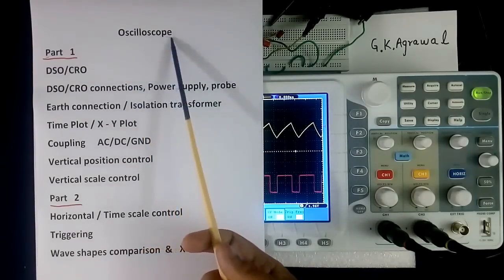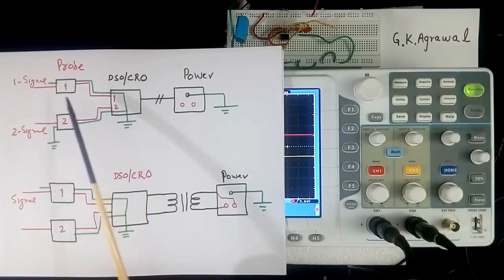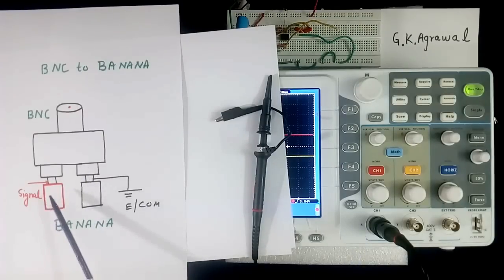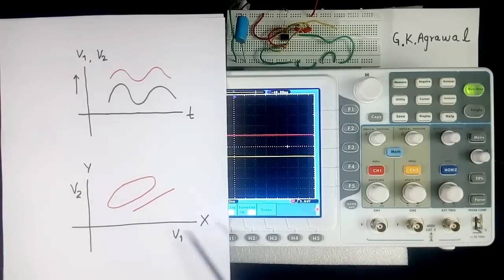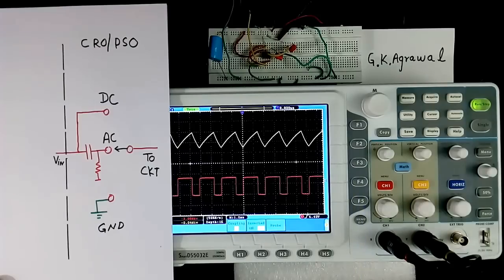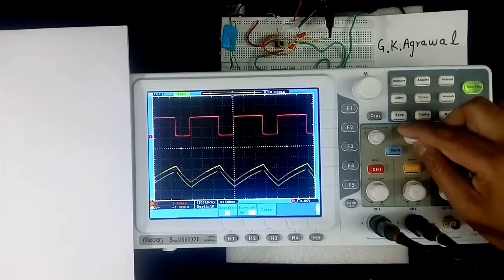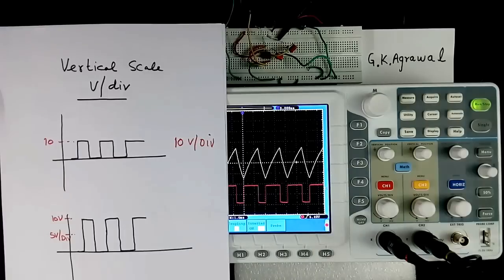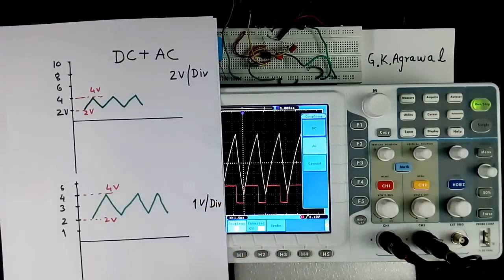Oscilloscope use - how to use DSO | DS 5032E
Oscilloscope DSO use, how to use a DSO? the tutorial explains the digital storage oscilloscope, DSO controls function in part 1, which is useful for beginners as DS 5032E use guide.

 The function of a low-cost digital storage Oscilloscope (DSO) type DS 5032E is explained.

An educational tutorial on electrical and electronics engineering 69 by G K Agrawal. The lecture is given by a person with industrial experience.

You will learn the following function in this part of the tutorial
1- AC supply connection in the oscilloscope
2- Earthing problems and isolation in the DSO
3- AC, DC, and Ground coupling selection for the DSO inputs
4- Vertical scale control in DSO
5- time plot XY plot in the DSO
6- Vertical position control in DSO

0:00:00 - About the scope of the tutorial on DS 5032E
0:01:56 - Earthing and AC supply for the oscilloscope
0:03:53 - About BNC to banana connector
0:04:58 - X-Y plot how to use
0:06:52 - AC DC Ground coupling
0:09:40 - Vertical scale control setting with DC+AC example

You learned how to use an Oscilloscope, how to use a DSO digital storage oscilloscope in this tutorial.